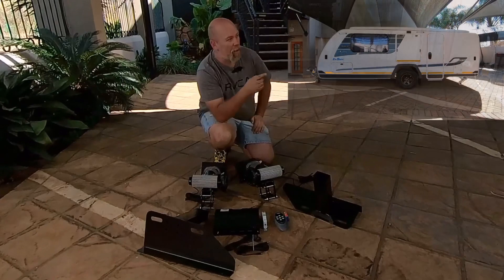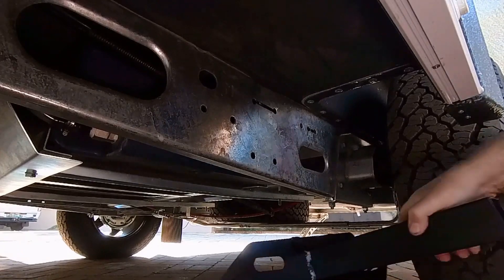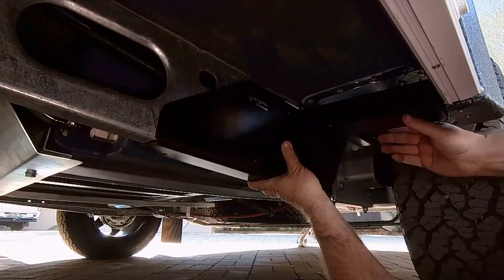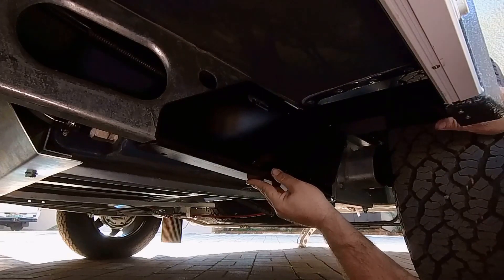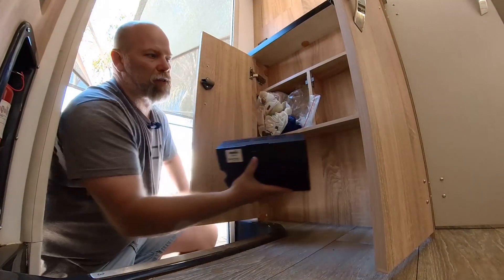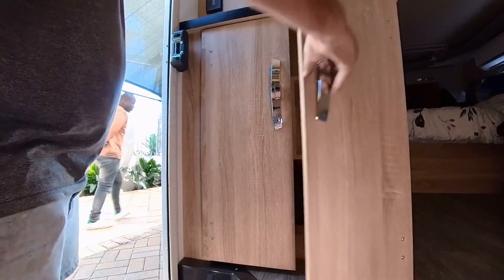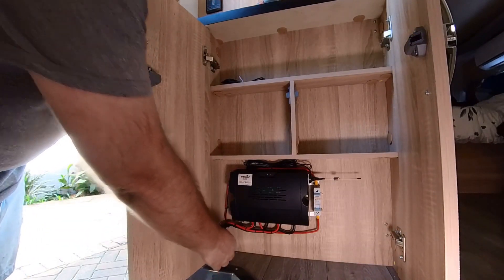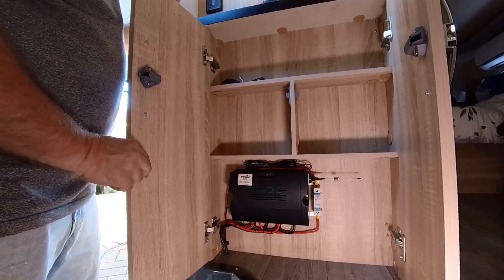Ewiks Auto Movers on an Okto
We install Ewiks Manual and Auto Movers on Caravans and Trailers to move your caravan or trailer with a remote control.